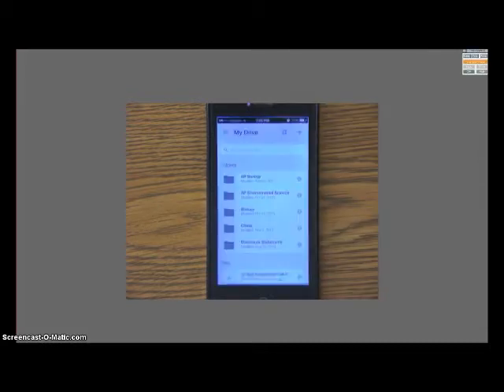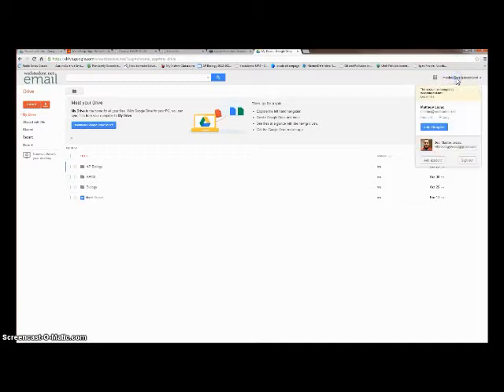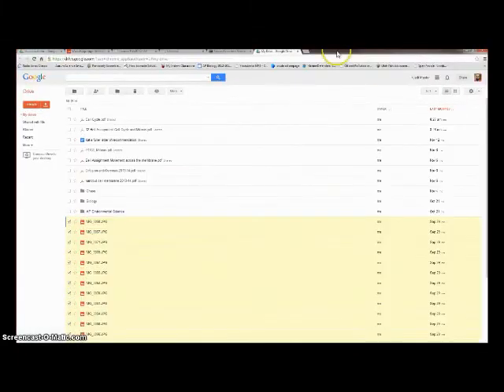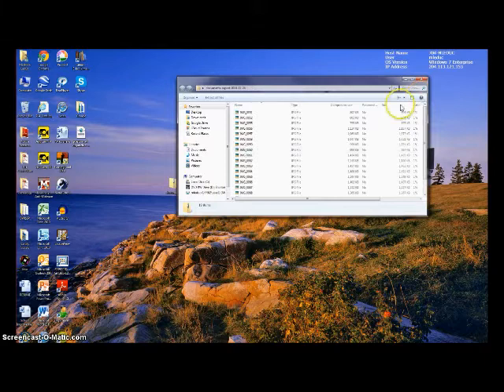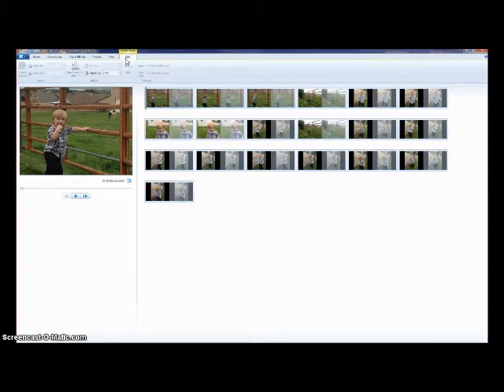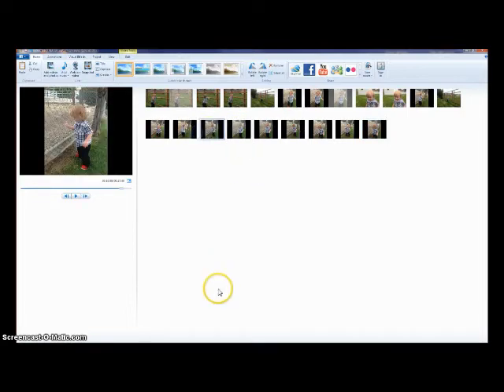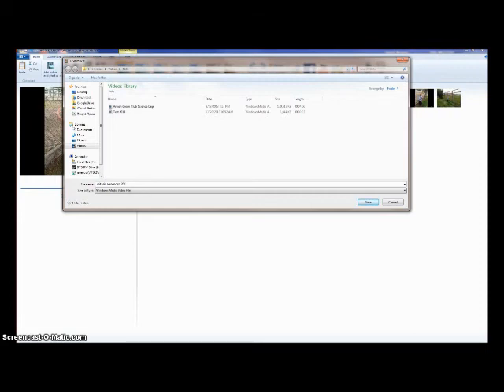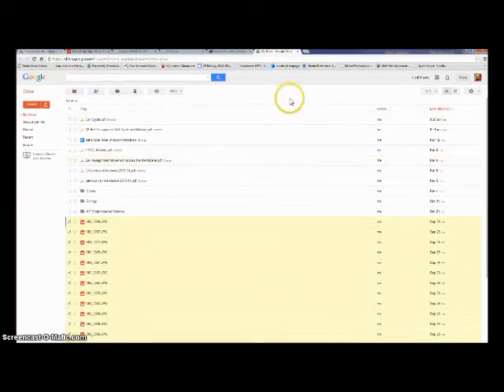Stop Motion Tutorial